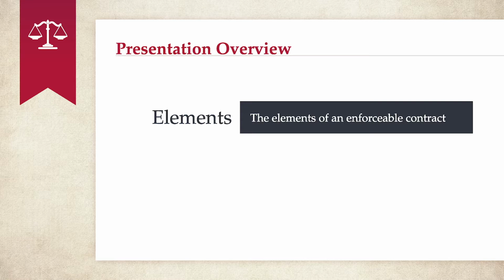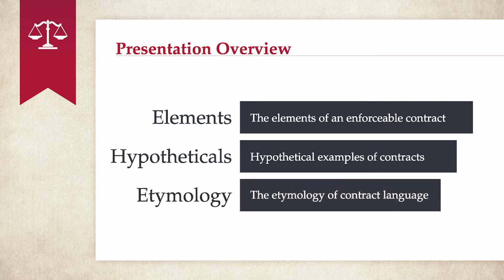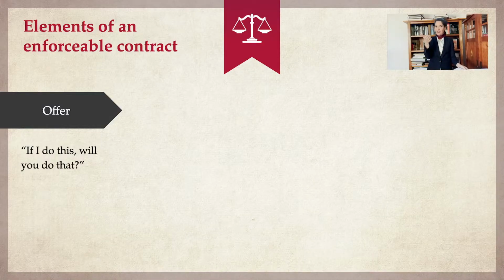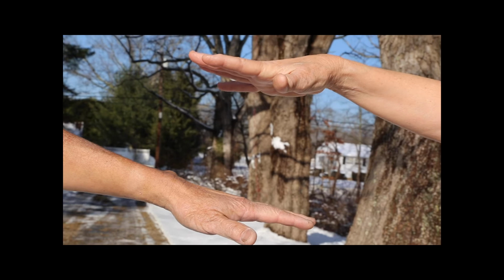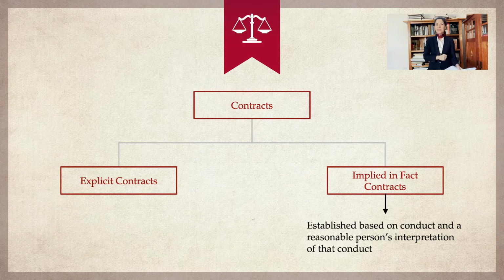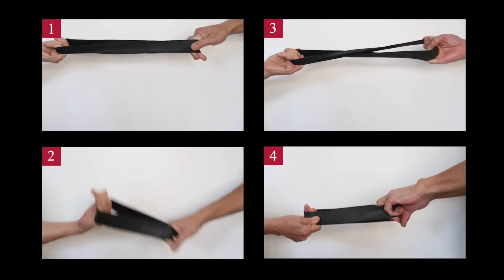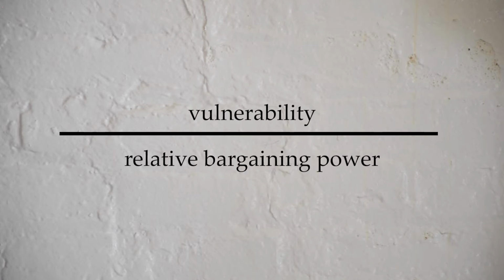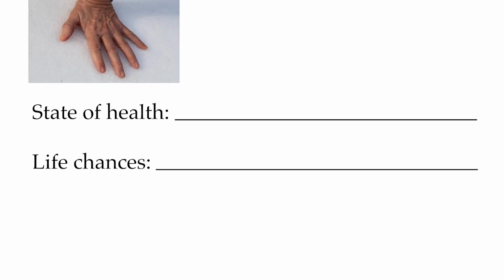Drawn Together Orientation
“Drawn Together” will facilitate the creation of updated organizational bylaws through the work of Anaïs Duplan, Maia Chao, and Yxta Maya Murray for Cuchifritos Gallery on the Lower East Side of New York City. “Drawn Together” was devised by the aforementioned artists as well as curators Mira Dayal and Simon Wu in response to Cuchifritos’ 2019 open call; Dayal and Wu proposed an exhibition that contemplated Cuchifritos’ relocation from the Lower East Side’s historic Essex Street Market building to the new gentrifying Essex Market complex. Cuchifritos has long engaged its mission with an awareness of its position among New York art spaces and local businesses, and has sought to support artwork that contributes to its distinct and overlapping communities. “Drawn Together” will continue in this tradition. Through conversations with the gallery’s immediate and wider community of those who work for, with, and around Cuchifritos—a selection of whom will hereafter be referred to as “constituents”—the project will propose amendments to the organization’s bylaws, which govern the contractual agreements made within the gallery program, in ways that reflect the community’s needs and understandings of the gallery’s role.